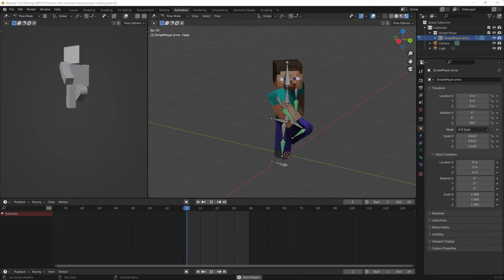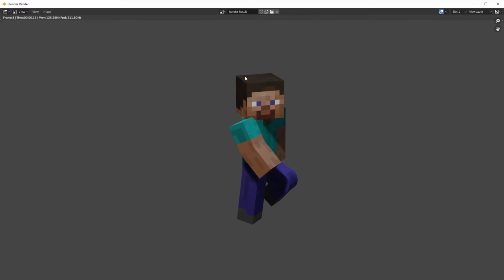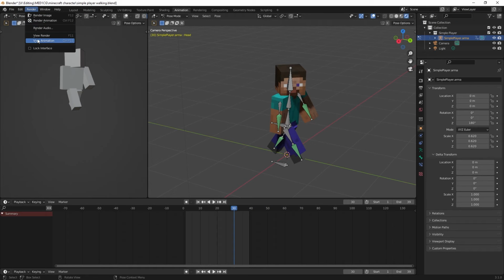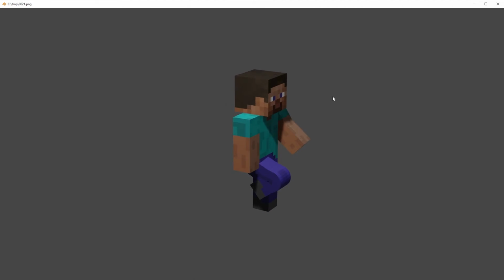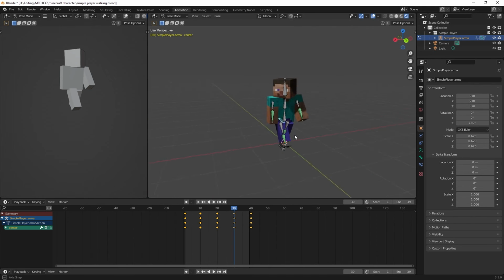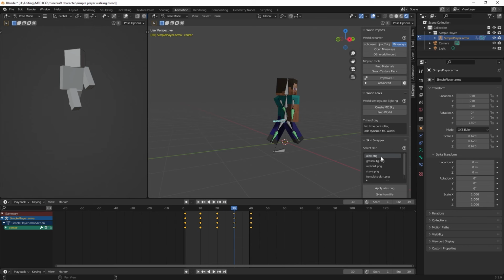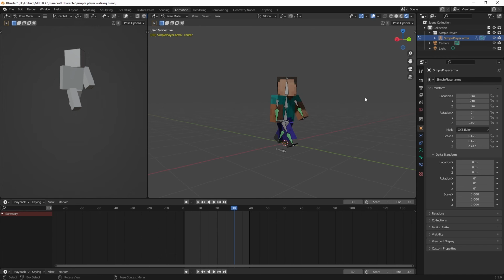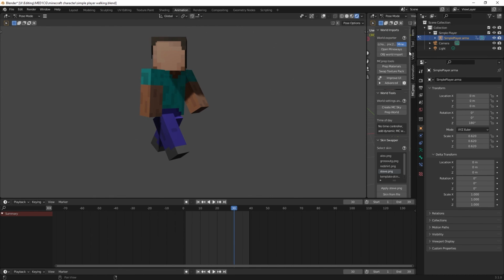Minecraft Steve Walking using MCPREP and Blender 3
My first attempt at animating a character in Blender

Steve from Minecraft using MCPREP